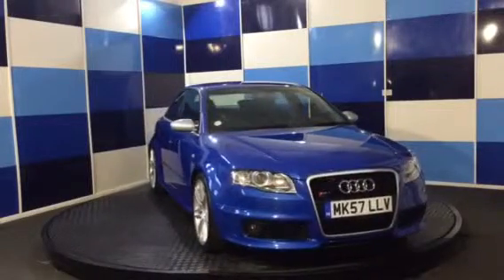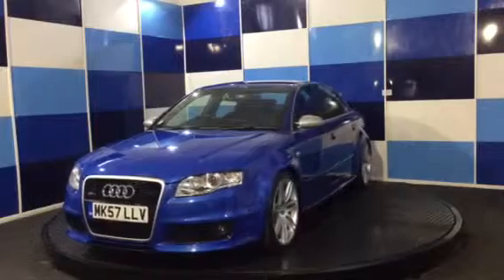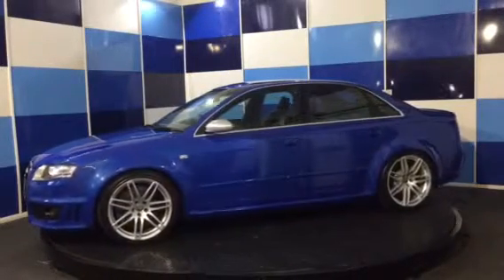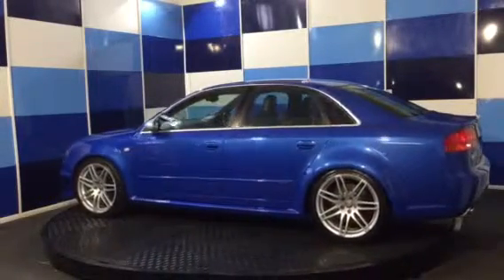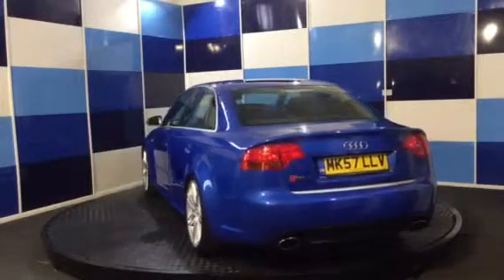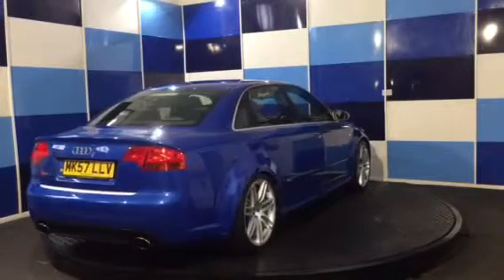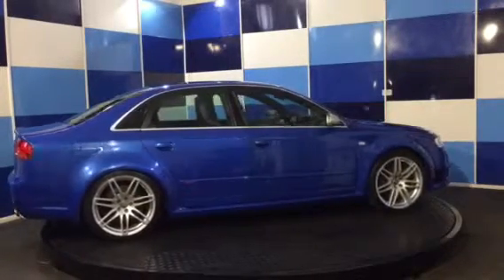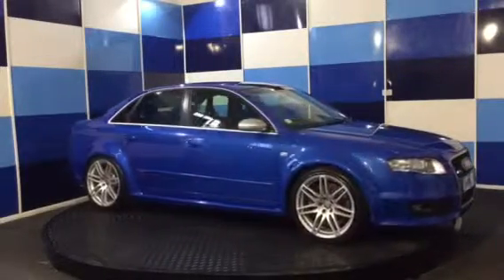MK57LLV 4.2 RS4 QUATTRO 4d 420 BHP £25000